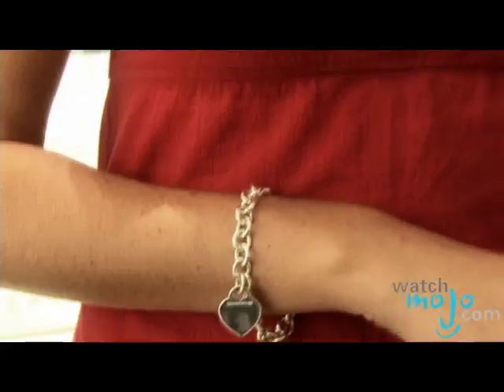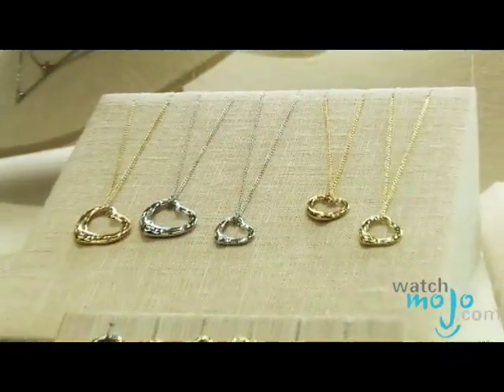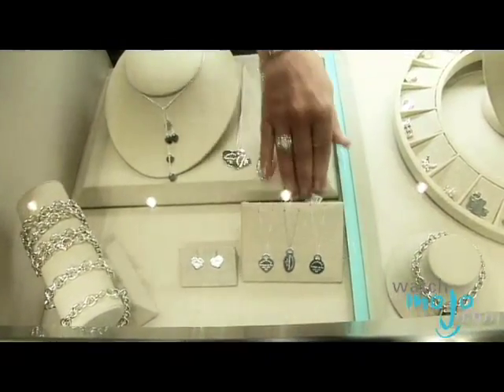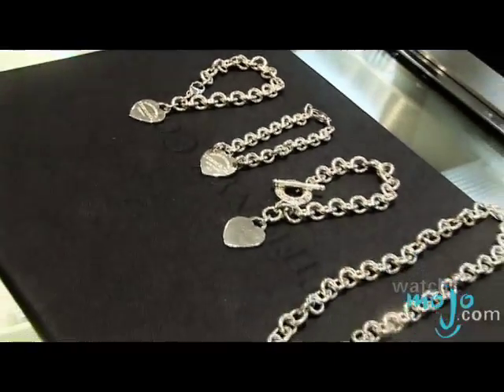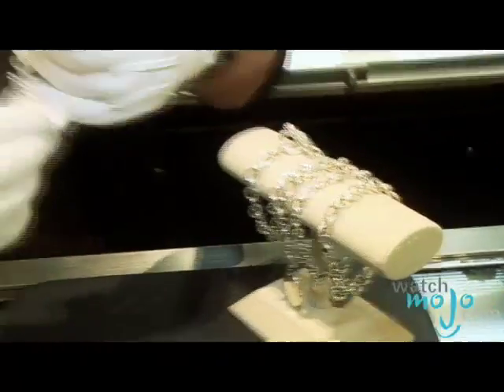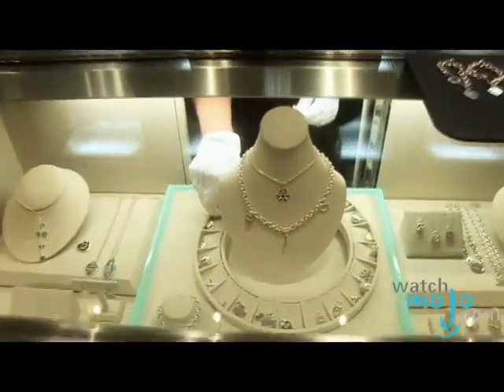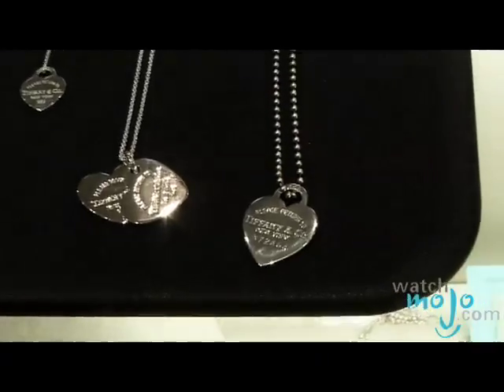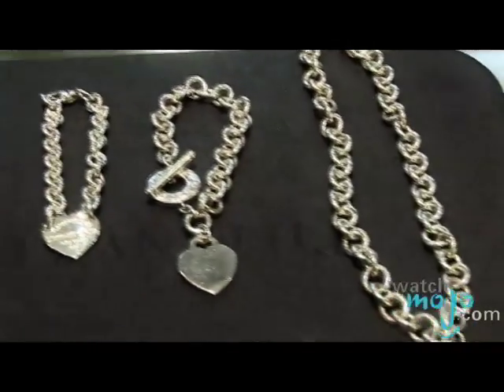What Makes Tiffany and Co. Stand Out?